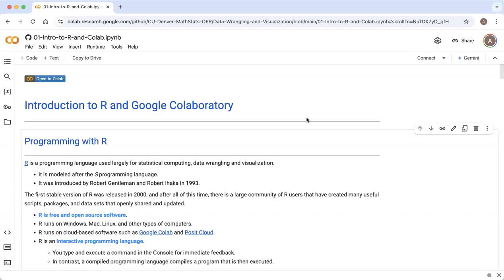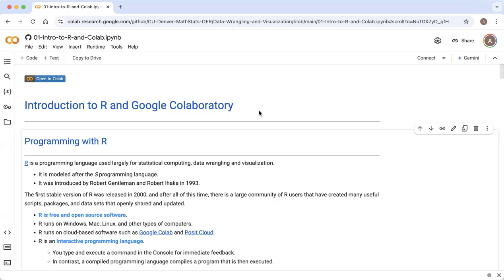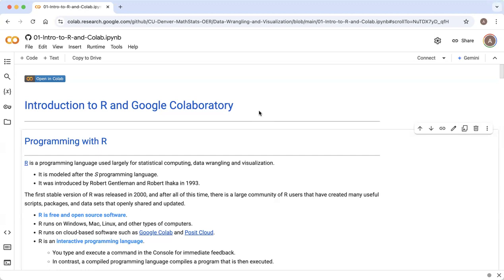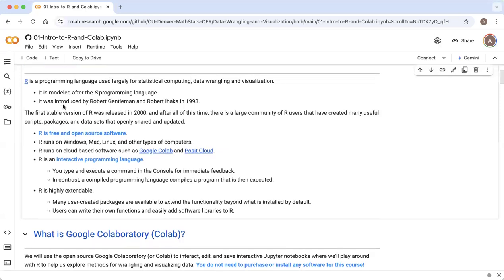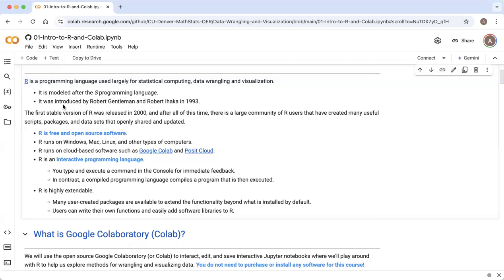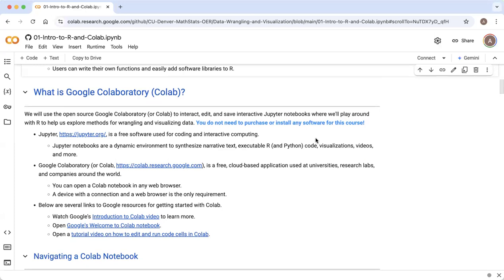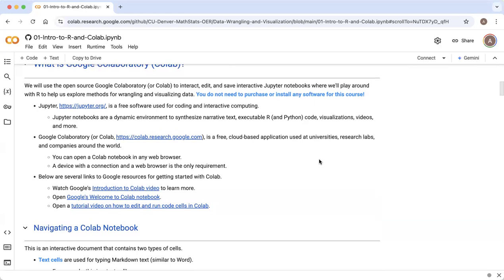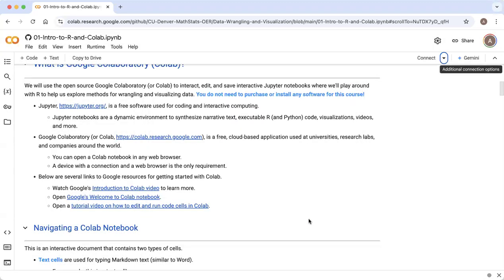Getting Started with R and Colab